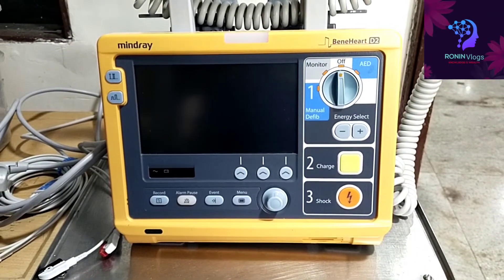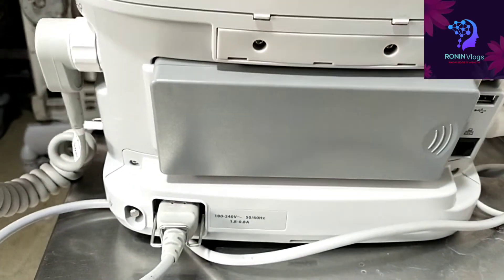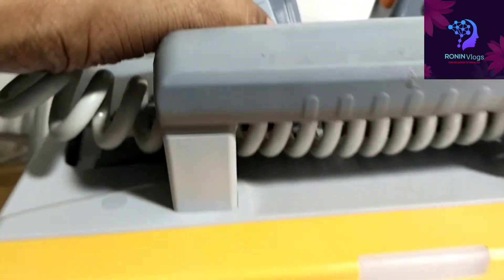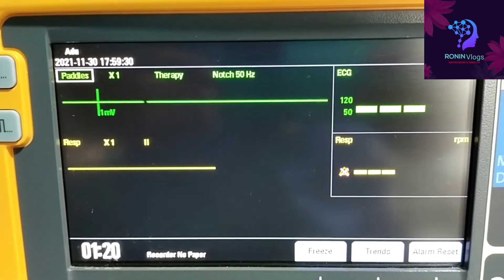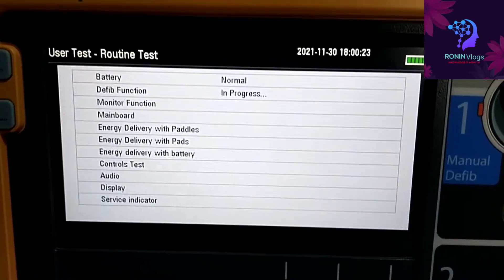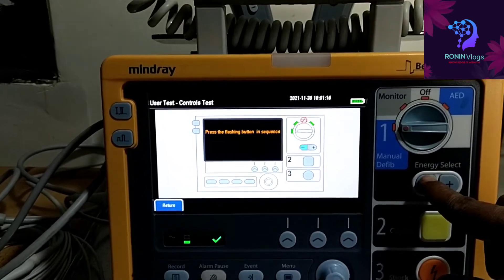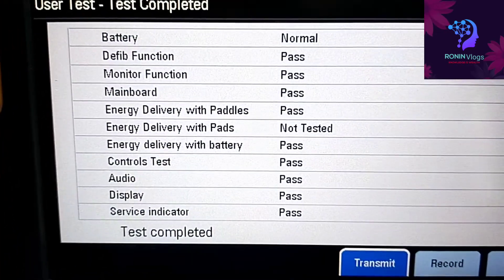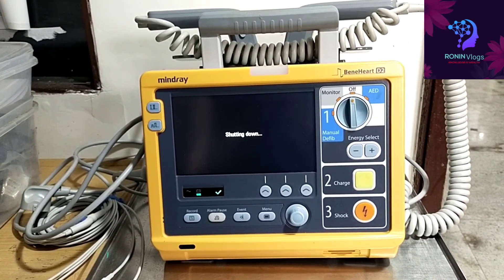Defibrillator... mindray ... Beneheart D2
in this video am just explaining about the selftest. and overall function of the machine